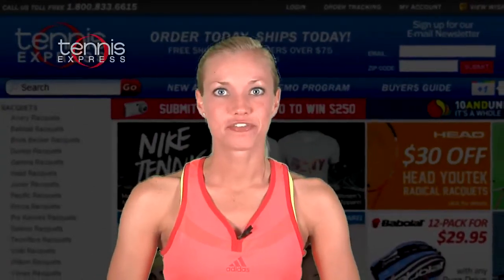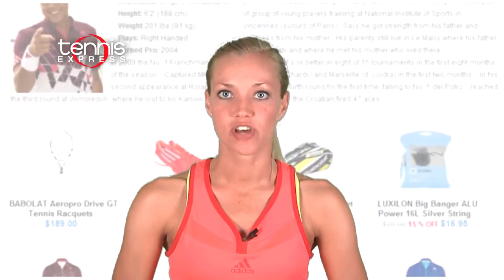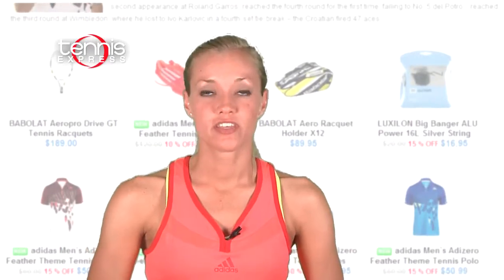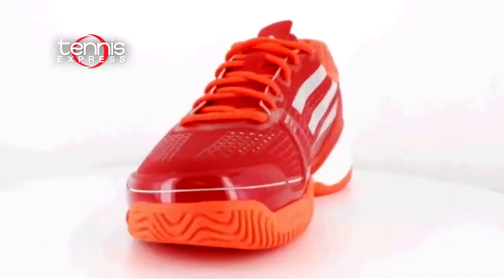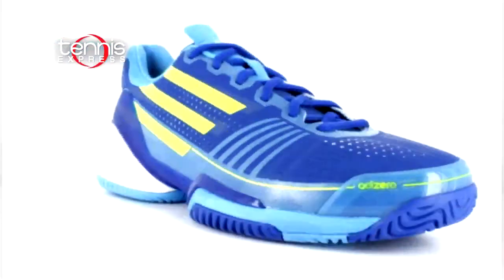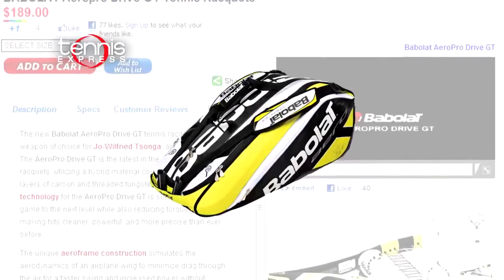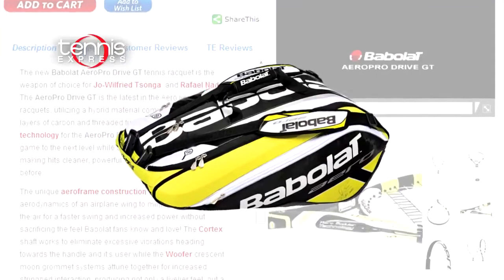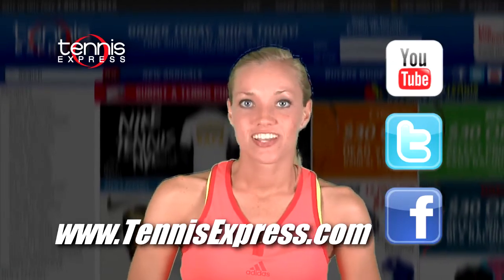Tennis Express Gear Guide - Jo-Wilfried Tsonga Fall 2011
Check out this gear guide presented by Rachel from the Tennis Express team. This video has a look at the adidas adiZero apparel and shoes worn by Jo-Wilfried Tsonga in the fall 2011 season. Bold colors set off Tsonga's top performance, complete with Babolat Aeropro Drive GT racquet.

Make your winning shot with the Babolat Aeropro Drive GT tennis racket

Stay tuned and subscribe to the Tennis Express video channel for more new gear guides and special product features. for the best selection of tennis gear and apparel for your game.